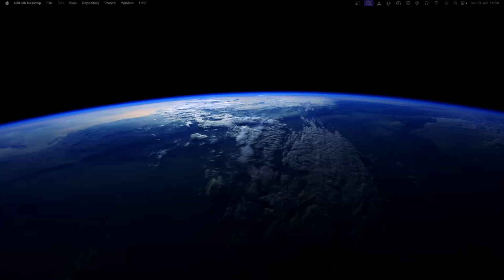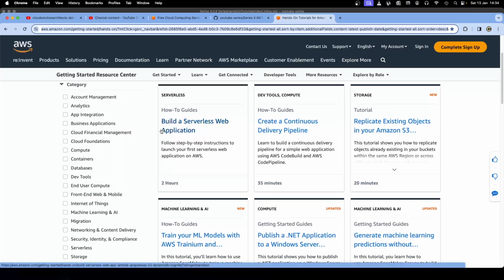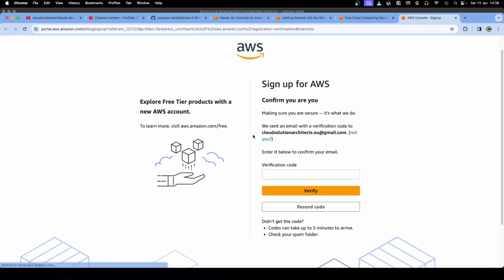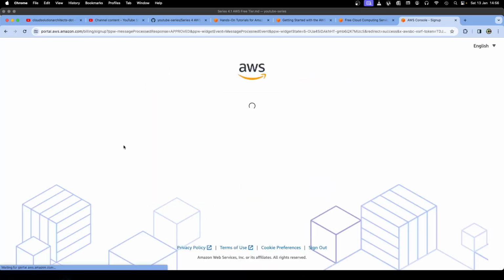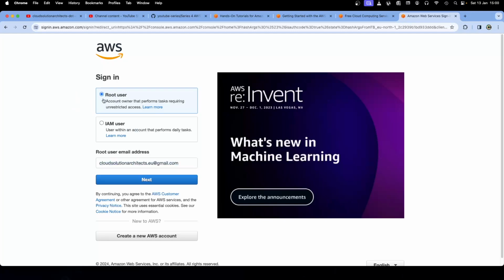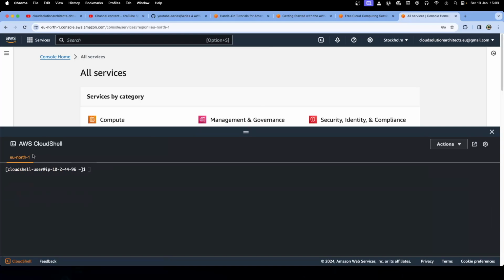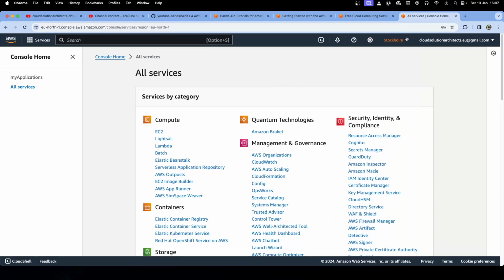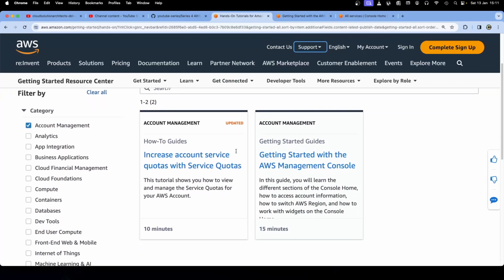Series 5.1.1 SAA Exam Hands-On Account Setup & Management Console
🔗 Resources & Links: Official AWS Exam Guide